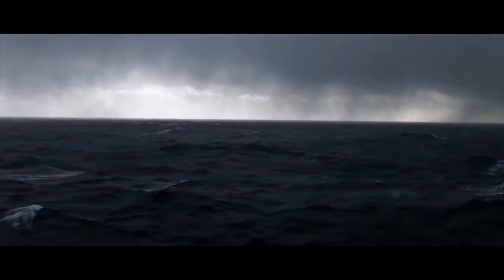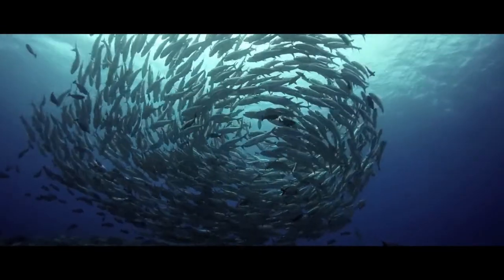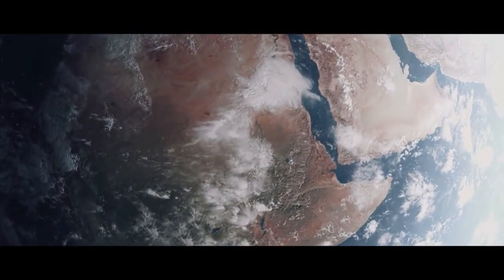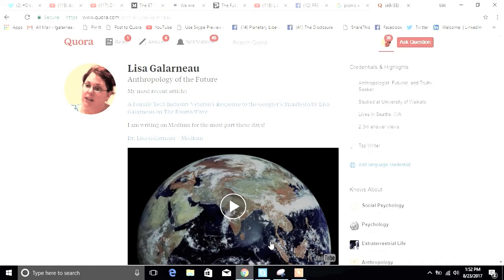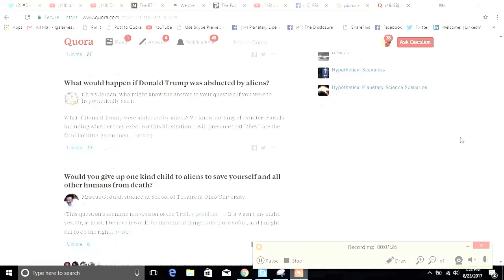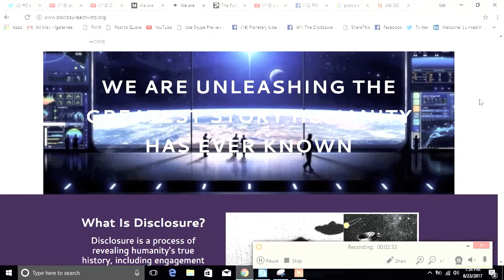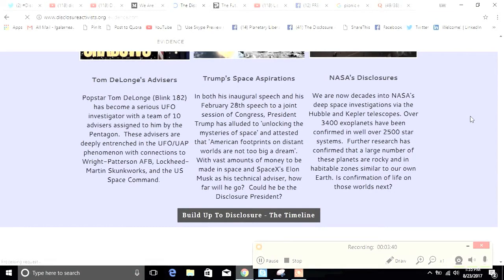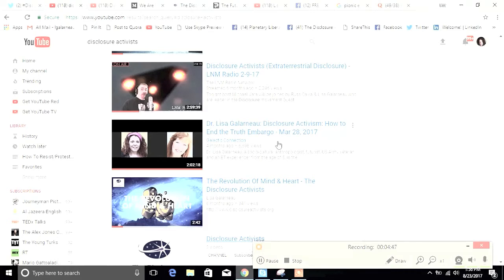Disclosure Gift Project with Dr Lisa Galarneau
Dr, Lisa Galmerneau gives an overview of her experience and the great drive for change these inspiration and contact give her continually